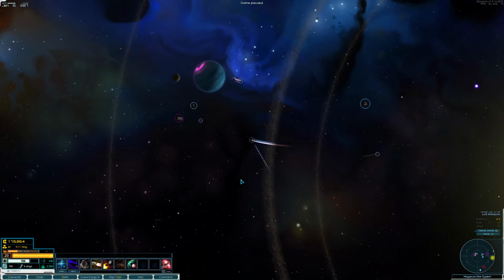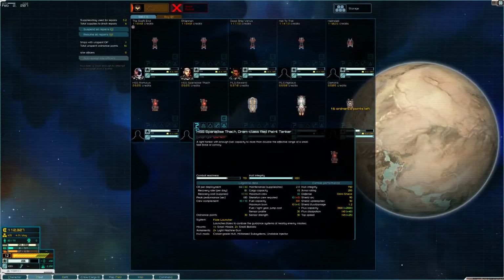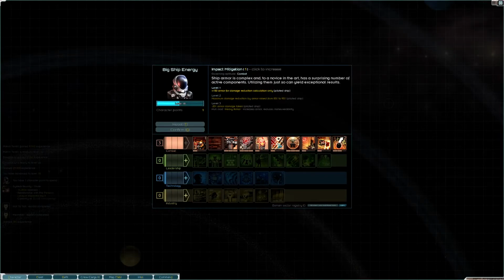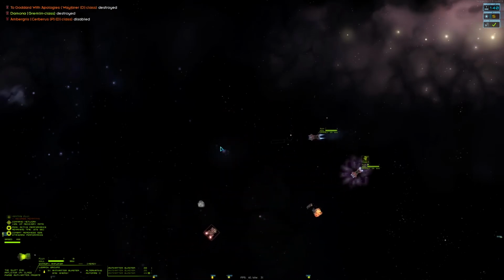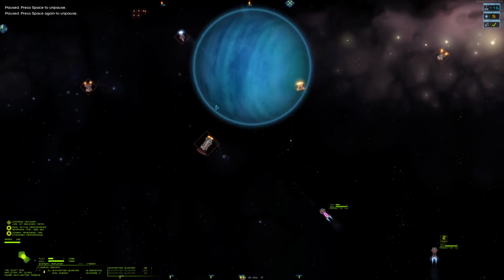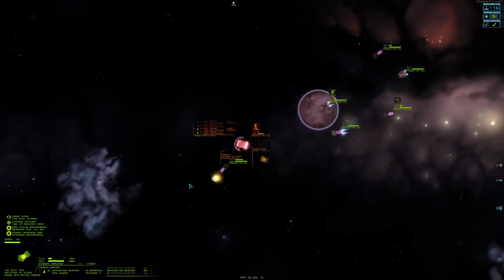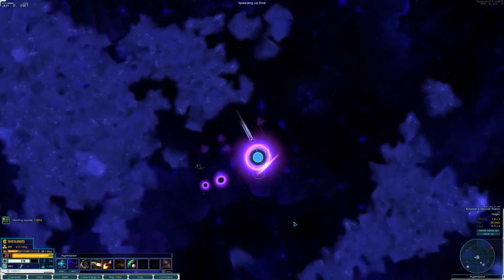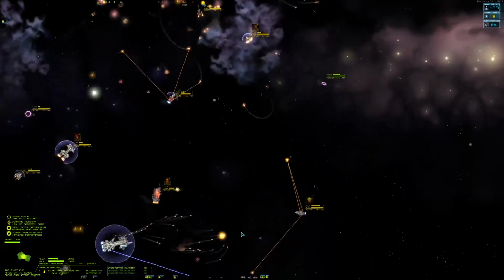Fen Plays: Starsector: Big Ship Energy [P4]